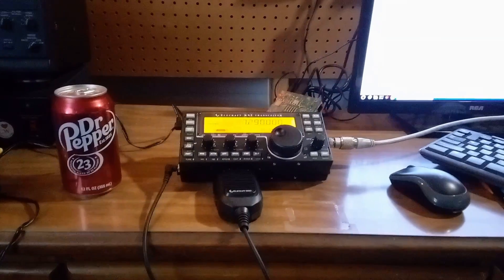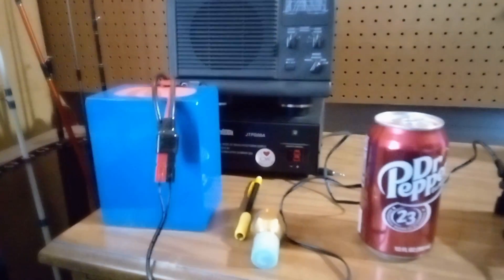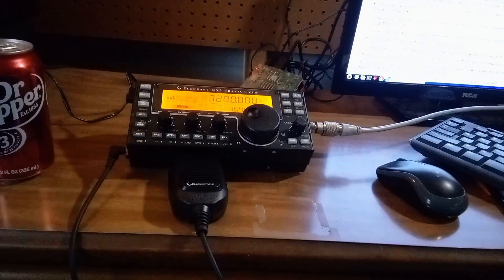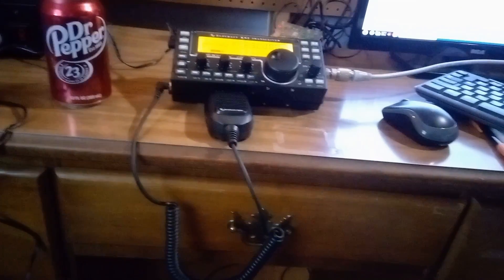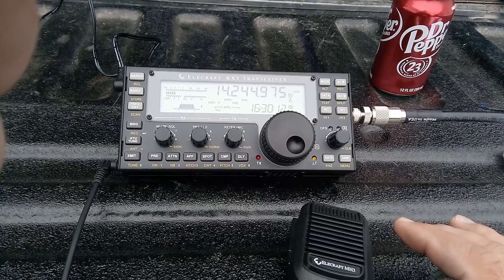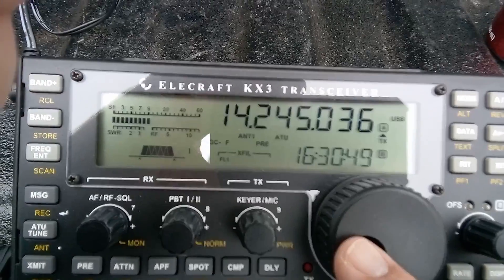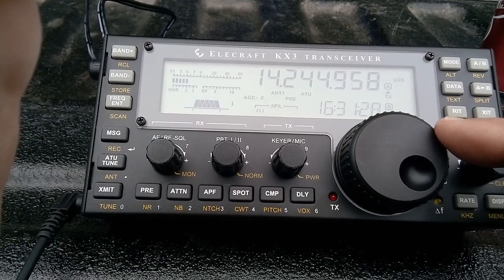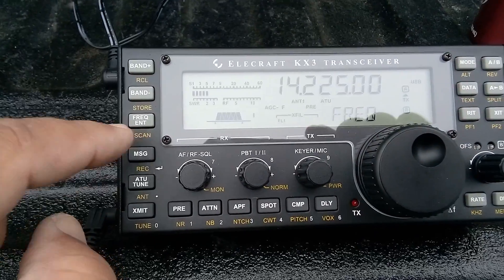KX3 and Me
I bought a KX3 and this is the beginning of my adventure with it.  More to come!! de KE5ES (Steve from Texas)